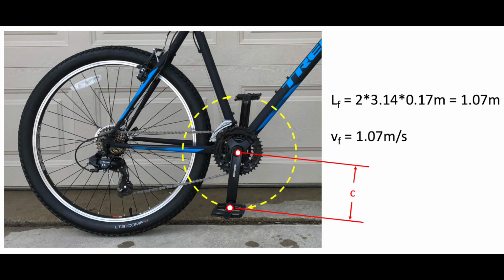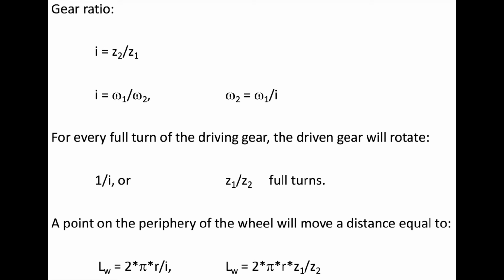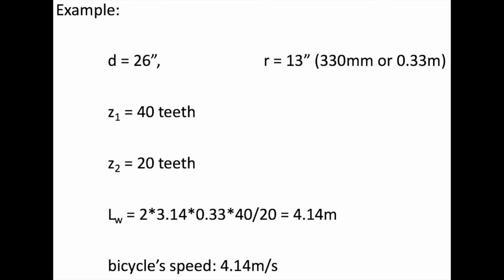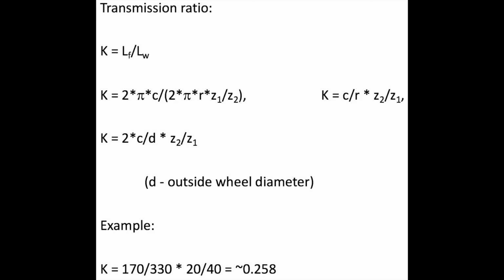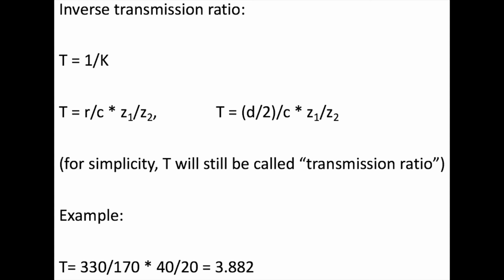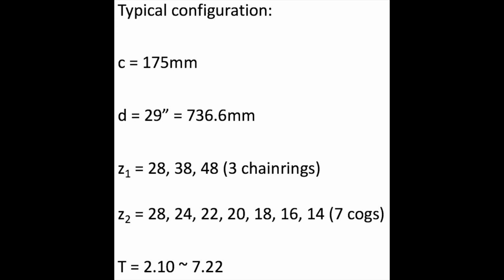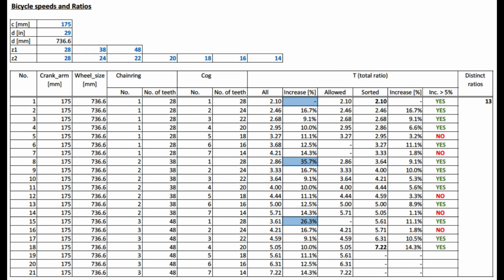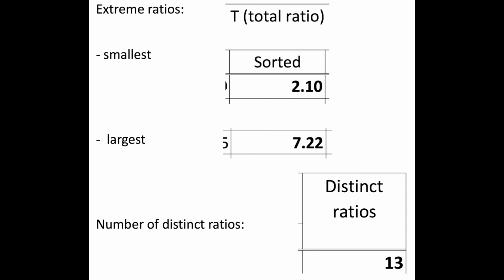Bicycle Speeds and Ratios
A comprehensive description of bicycle speeds and gear ratio. A total transmission ratio based on relevant dimensions is defined.